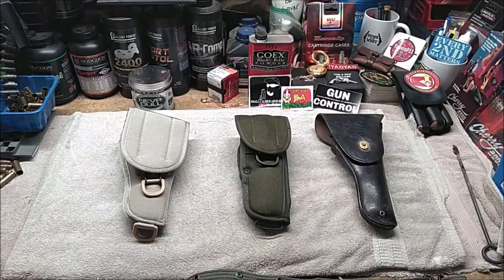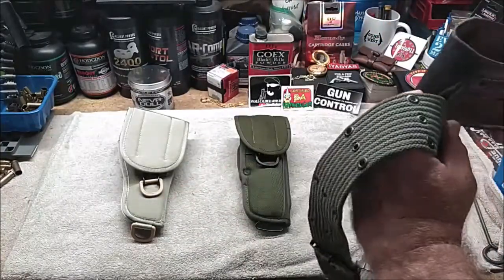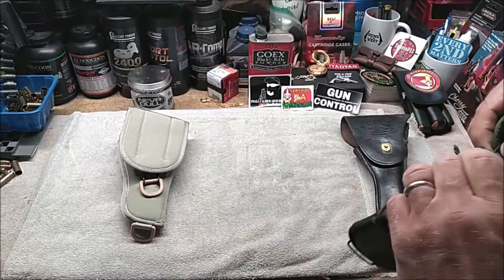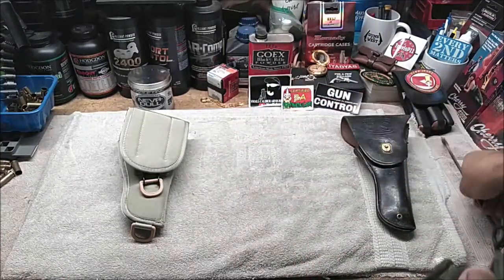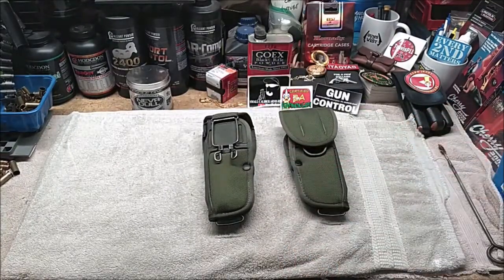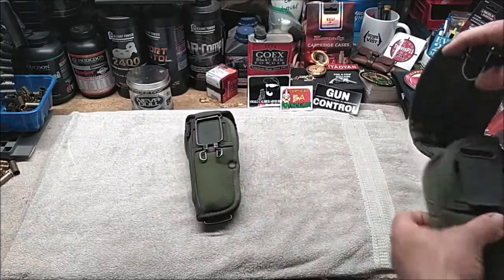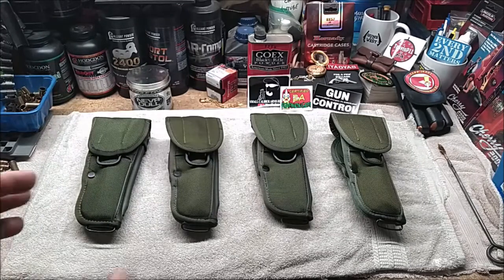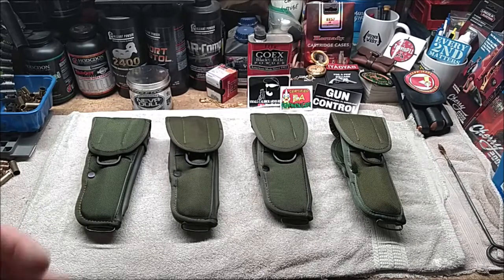Different Contractors for the M12 Holster